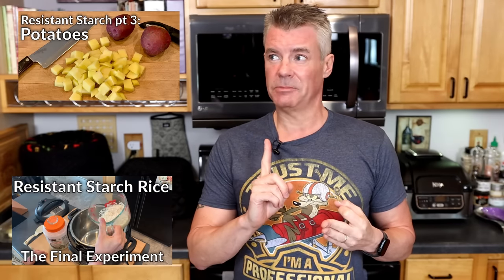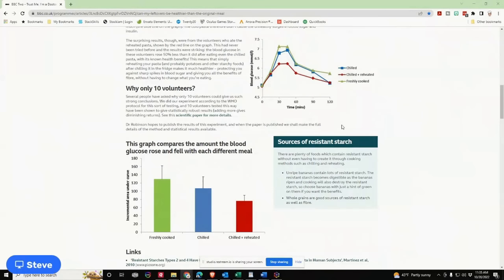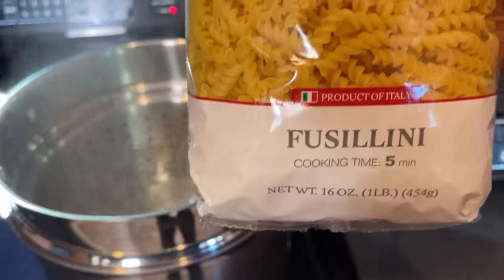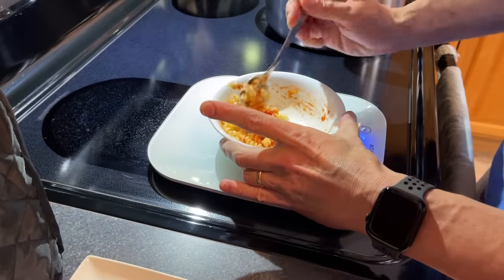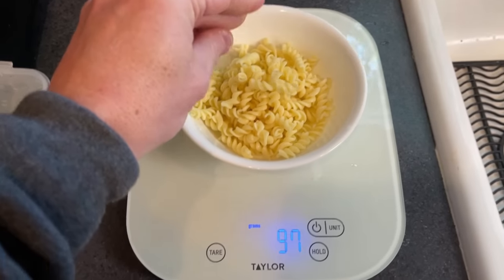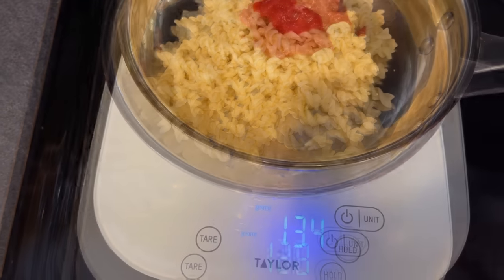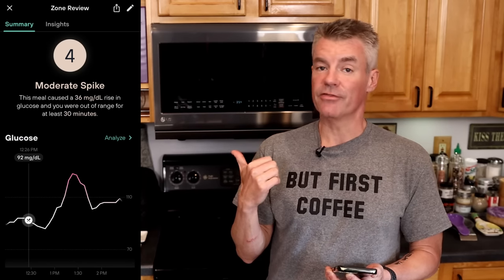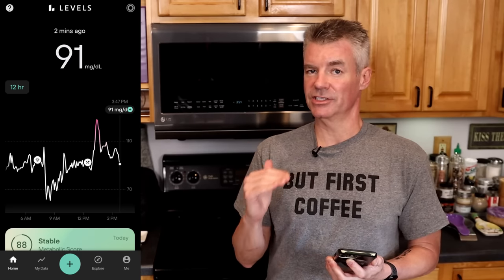Can You Decrease Glucose Response in Pasta? My Final Resistant Starch Video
I've done all manner of testing of foods that supposedly be turned into resistant starch: potatoes, rice, tapioca starch, bread, etc.  The one thing I haven't tested until now is pasta.

In 2014, there was an episode of "Trust Me, I'm a Doctor" on BBC where a claim was made that by cooking, then cooling, then reheating pasta, it would become "good for you" and "healthier".  It would feed your gut biome and reduce the calories and glucose response by up to 50%.

In this video, I perform my own tests, doing my best to replicate what I saw in that BBC video.  This test should not be considered scientific, but rather as entertainment.  I am not a medical professional and nothing in this video should be construed as medical advice.

Link to "End Your Carb Confusion"

Timestamps:
0:00 Intro & disclaimer
3:04 Pasta baseline
4:37 Baseline pasta results
6:15 Chilled pasta test
6:57 Chilled pasta results
8:18 "Resistant" pasta test
9:40 "Resistant" pasta results
11:22 Chilled pasta with olive oil
13:11 Chilled pasta with oil results
13:57 Summary

SeriousKeto is a participant in the Amazon Services LLC Associates Program, an affiliate advertising program designed to provide a means for sites to earn advertising fees by advertising and linking to Amazon.